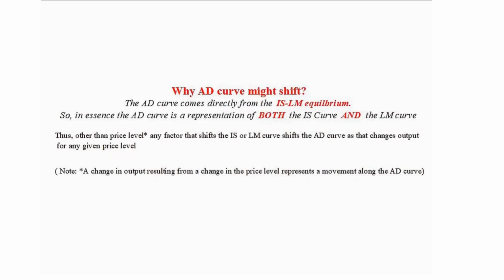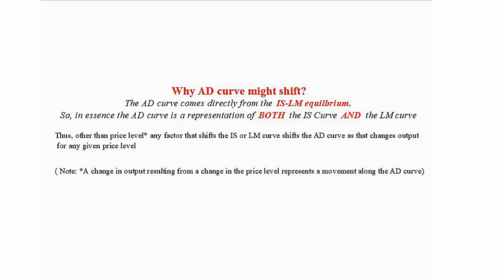What causes shifts in AD curve?